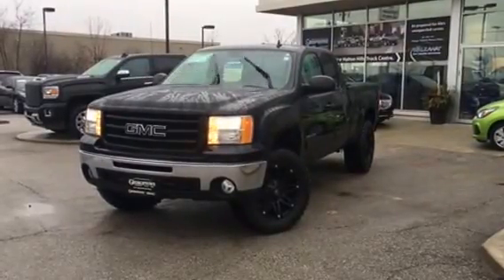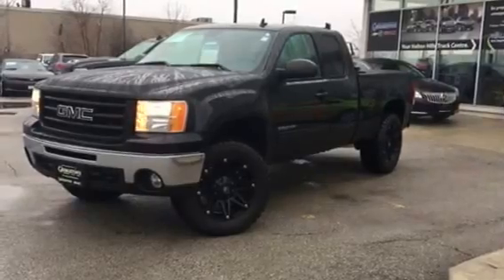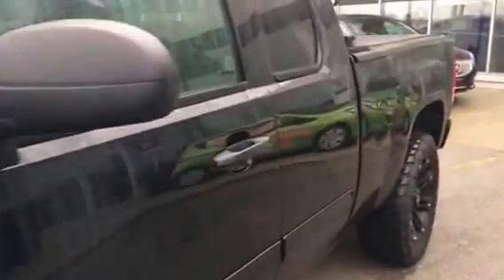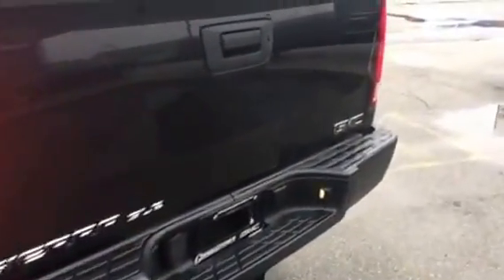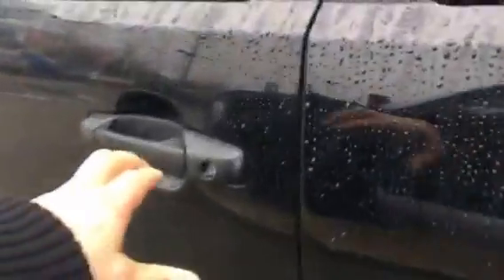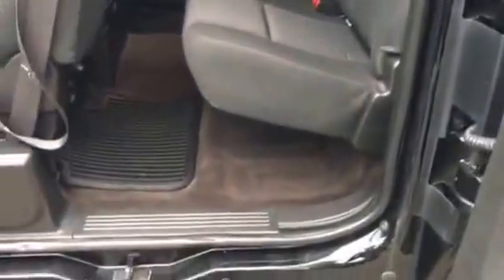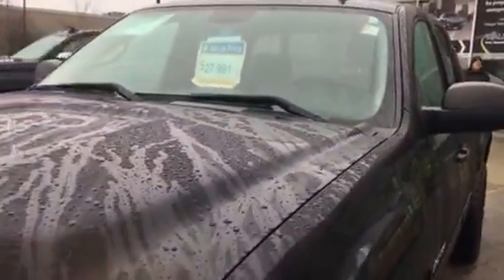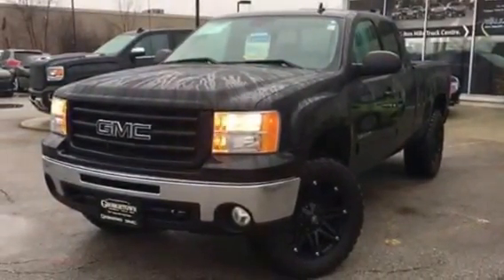2013 GMC Sierra SLE